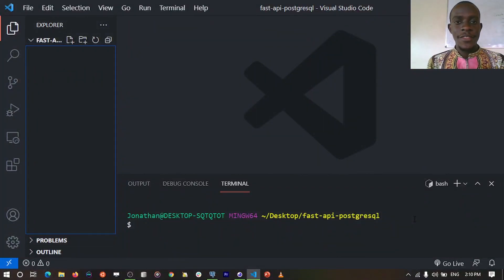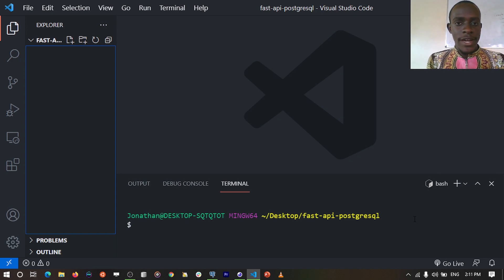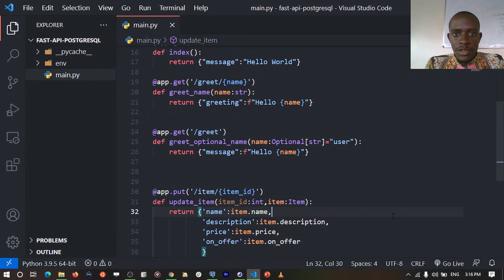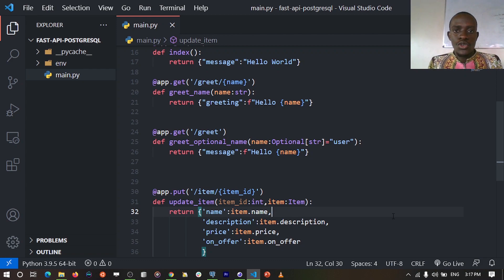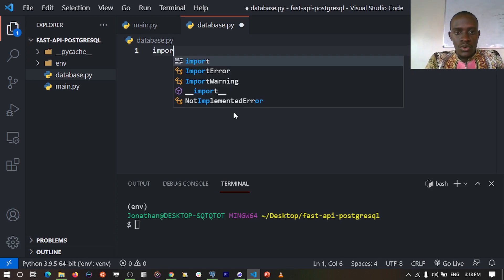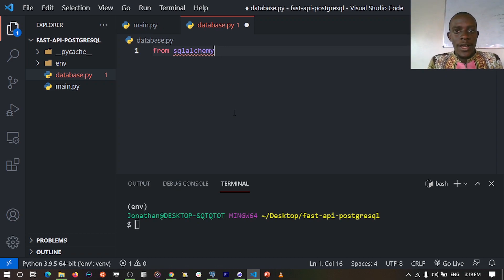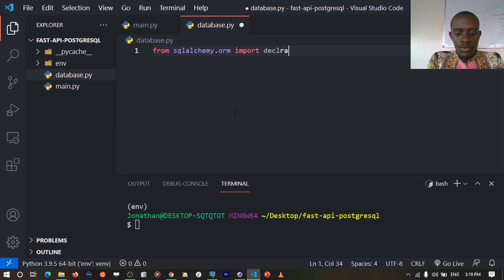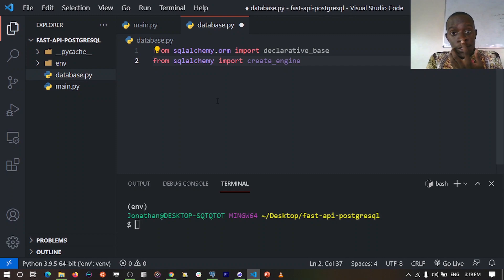Create A REST API with FastAPI, SQLAlchemy and PostgreSQL.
FastAPI is a Python framework and set of tools that allow developers to invoke commonly used functions using a REST interface.

SQLAlchemy is a package that makes it easier for Python programs to communicate with databases. Most of the time, this library is used as an Object Relational Mapper (ORM) tool, which automatically converts function calls to SQL queries and translates Python classes to tables on relational databases.

Many web, mobile, geospatial, and analytics applications use PostgreSQL as their primary data storage or data warehouse.

In this video, I build a simple REST API using the above technologies.

Timestamps
0:00 Introduction and project set up
2:05 Implement simple routes
3:26 Running with uvicorn
8:22 Creating a schema with Pydantic
15:56 Creating optional query parameters
19:35 Setting up PostgreSQL with SQLAlchemy
27:05 Creating database model with SQLAlchemy
39:55 Write database model to database
42:37 Create the CRUD routes
47:53 Get all items
51:24 Create an item
52:12 Setting response status code
58:09 Raising Http exceptions
1:02:28 Get one item
1:04:55 Update an item
1:10:25 Delete an item
1:18:40 Documenting the API with Swagger and Redoc
1:20:00 Wrapping Up
SOURCE CODE: